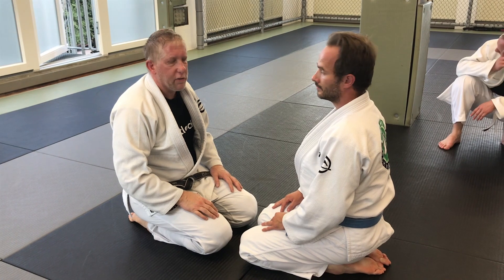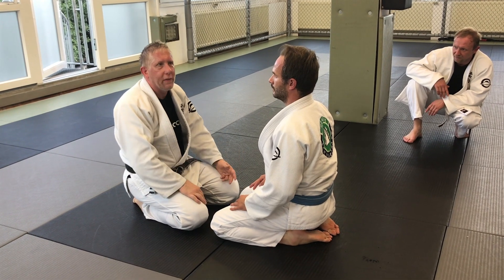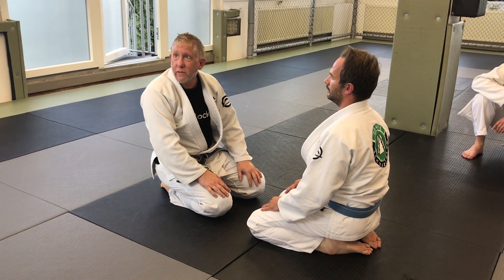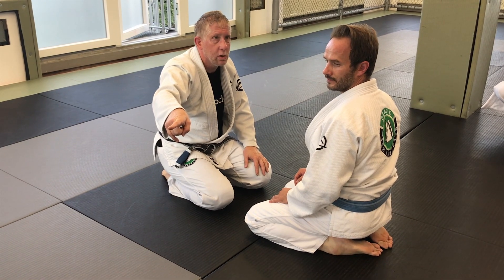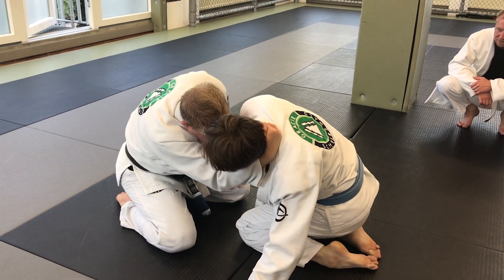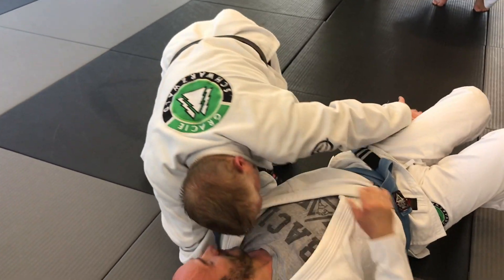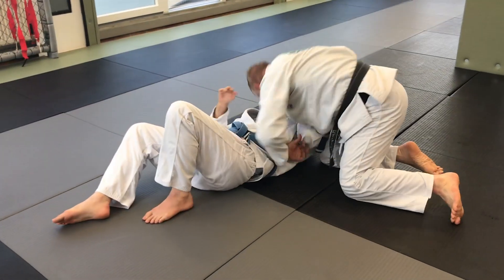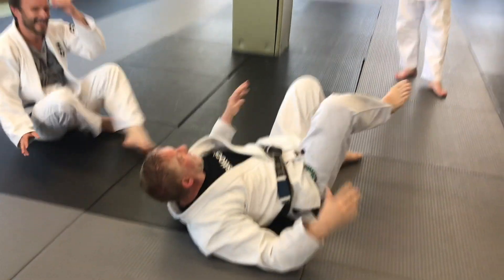Takedown from the Knees - The Head Crush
At Gracie Schwarzwald, we focus on real world self defense.

That means we focus on takedowns (and clinchwork, defending takedowns, standing self defense etc.) and we almost always start our sparring from our feet.

However, I do encourage people to practice wrestling from the knees. By taking your footwork and legs out of the equation, you have to focus on just using your upper body and feeling how to off balance someone as well as developing a strong base.

This has a great benefit when you return to standing and can add footwork and your legs into your takedowns.

This is one of my favorite takedowns from the knees.